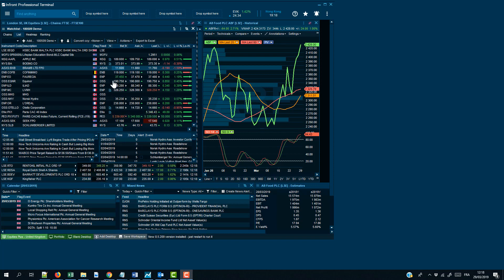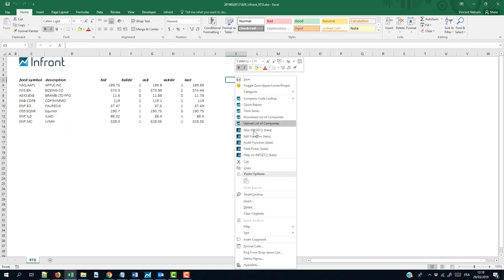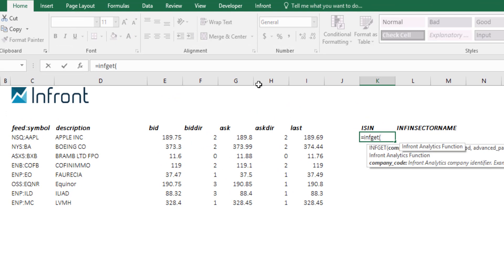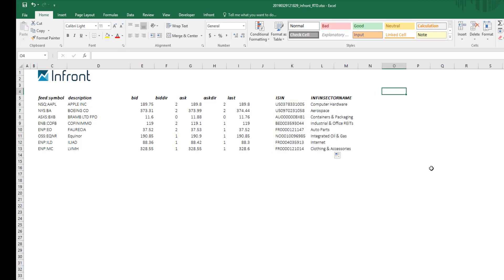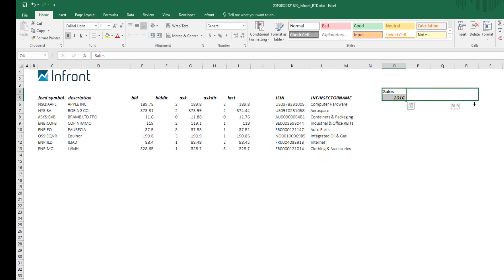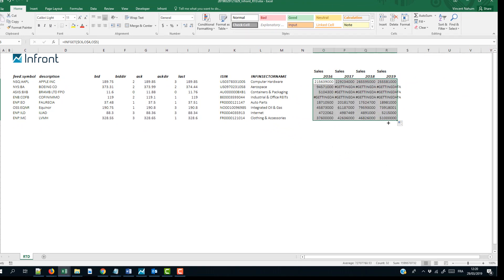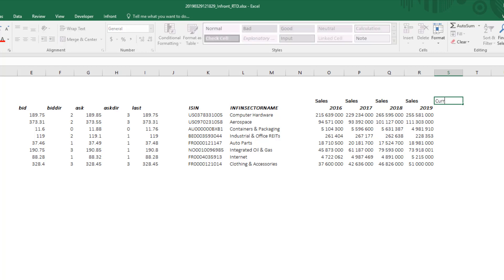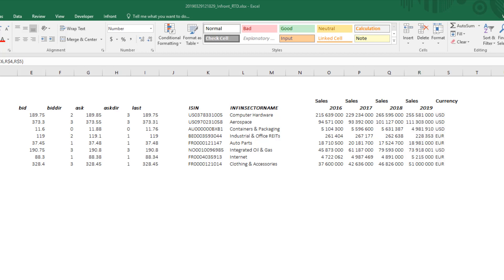Infront Excel Tutorial 1 - INFGet() Retrieve & Compare Company Analytics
Learn how to retrieve & compare company analytics using the Infront INFGET() function within the Infront Professional Terminal